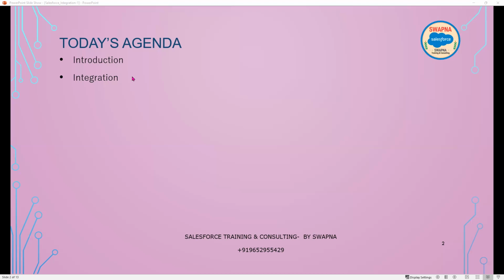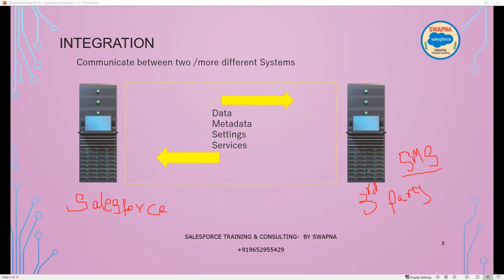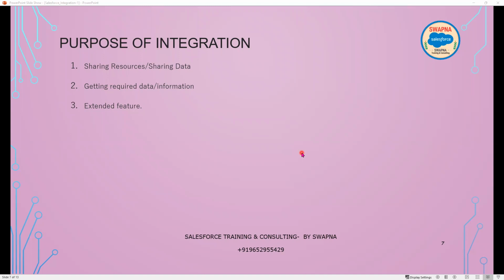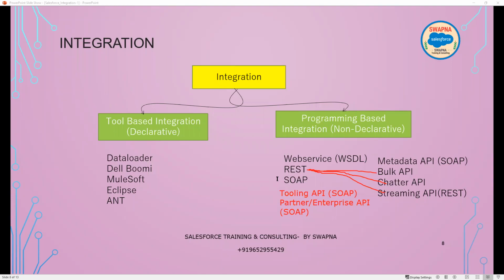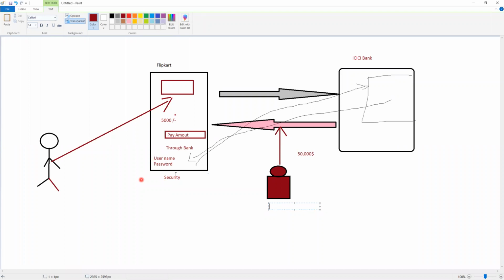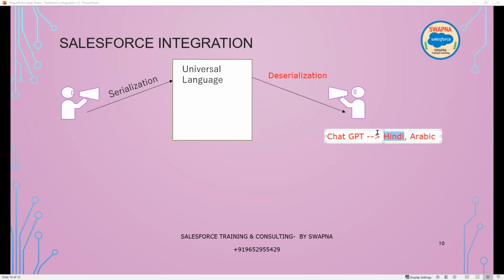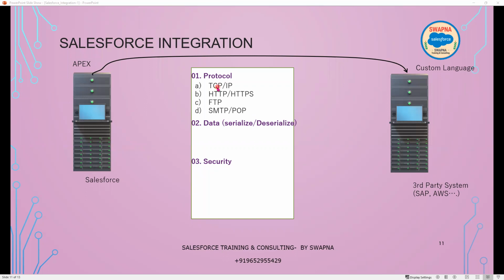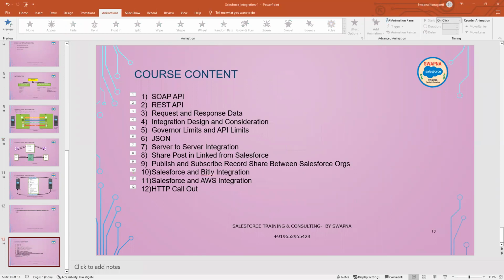01.SalesforceIntegrationPurposeofIntegrationUIBusinessLogicDataSecurityIntegrationSwapnaSalesforce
Integration
Purpose of Integration
Salesforce Integration
UI Integration
Business Logic Integration
Data Integration
Security Integration